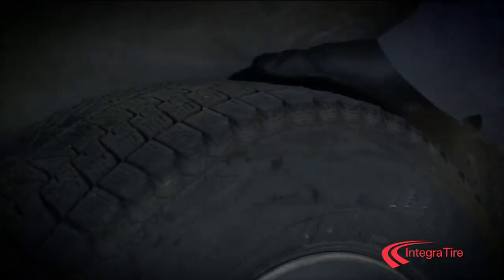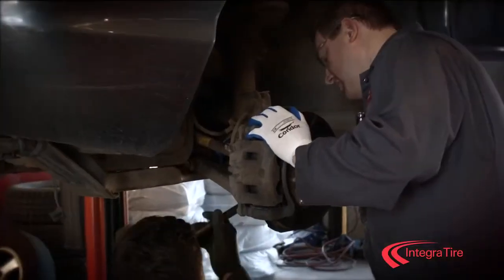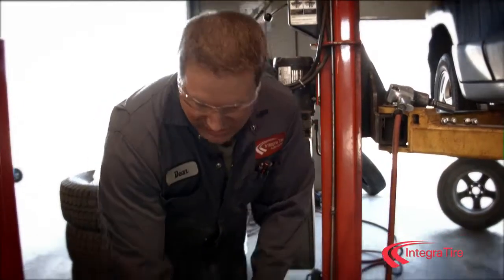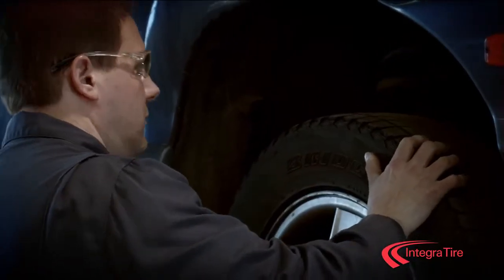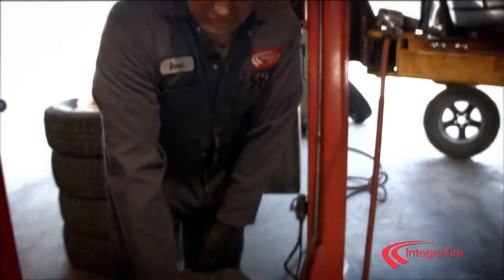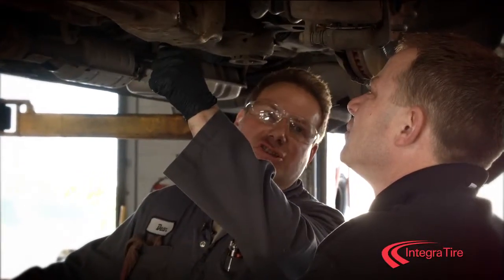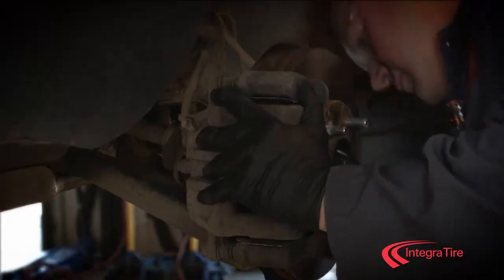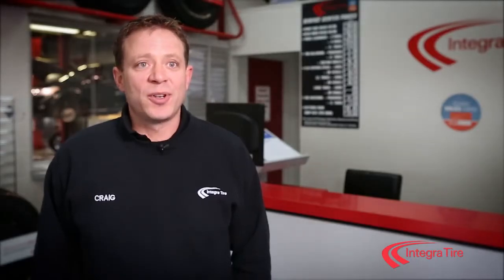Integra Tire / Tire Rotation Produced by The Mark Consulting